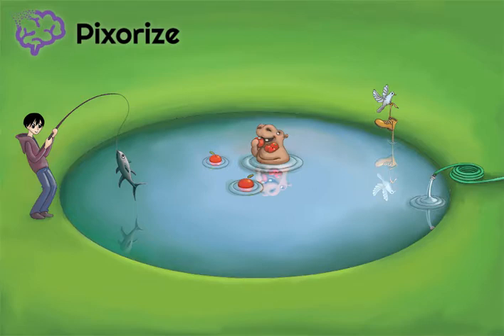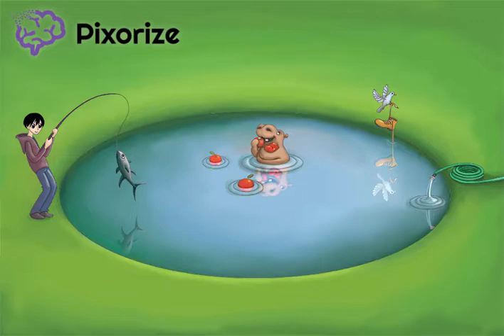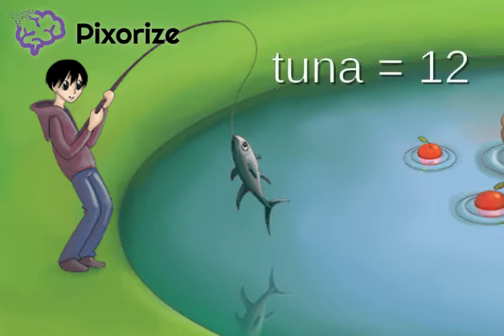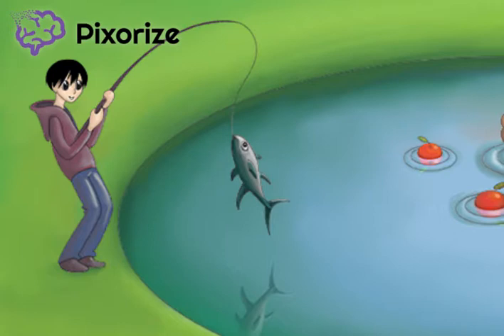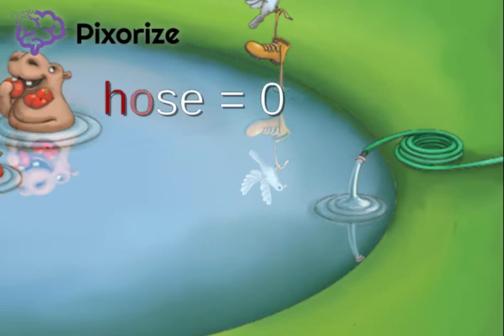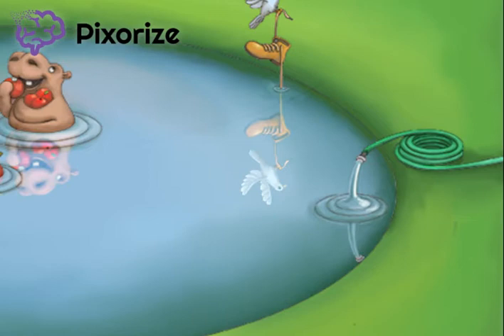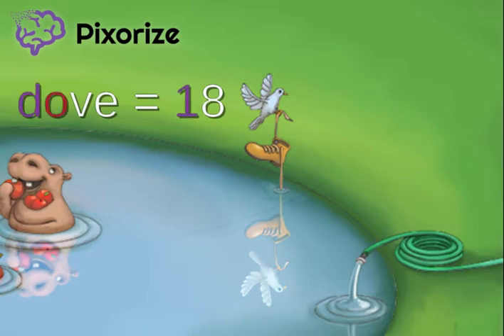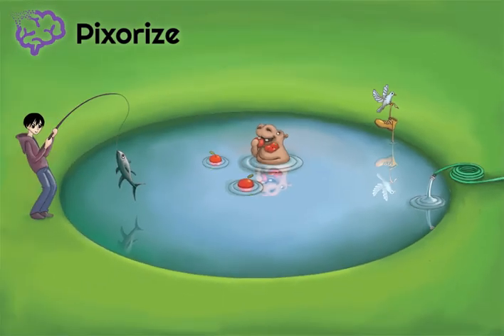HepA Immunization Schedule - Memory Palace - Hippo's Apples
Learn the Immunization schedule for the HepA vaccine. Based on CDC guidelines. Perfect for pediatrics medical students, interns, and more.